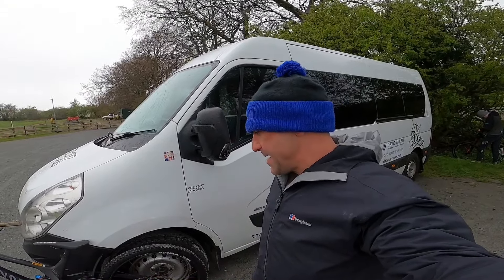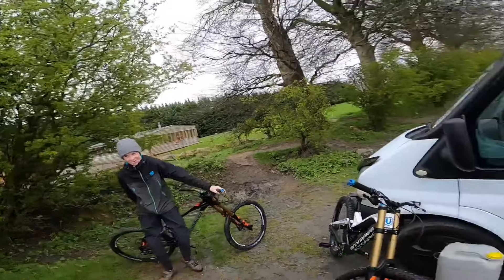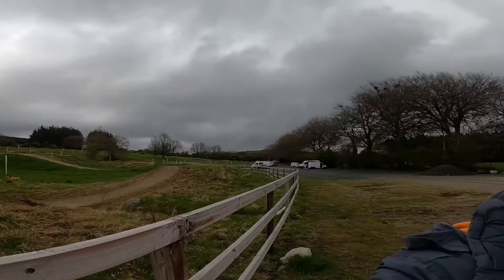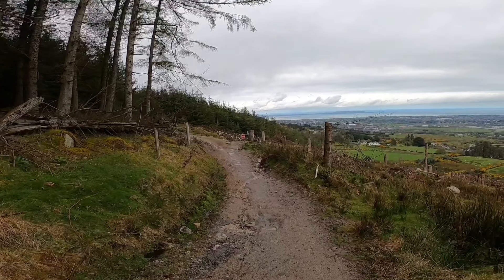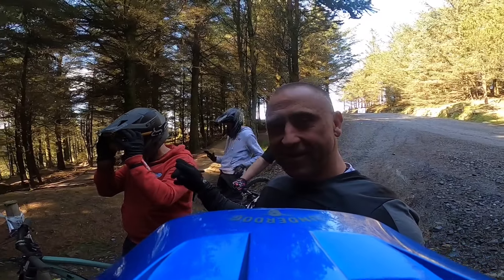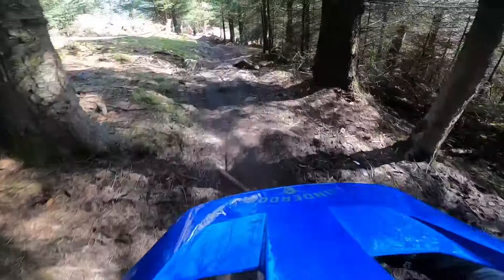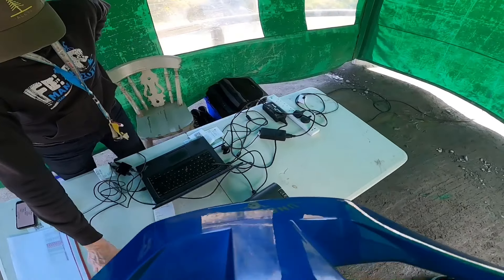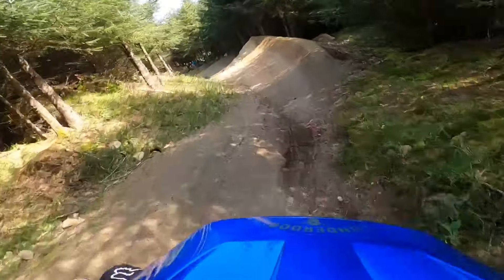GAP DH LEAGUE RD3 FINAL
Well this was a great result for me in my M40 class. I finished last year on an overall podium. Now this year I start with a 3 podiums and an overall. I still have lots of work to do if I want to do better. The trail was pretty good. There was a line are two I seen but never tried. Mistake are not that is the question.  I was very nervous for this meeting. I just didn’t feel as good on the bike this time. But anyway I gave it a good go.